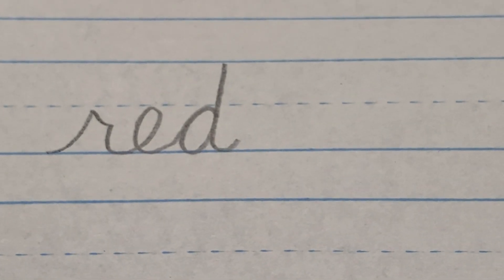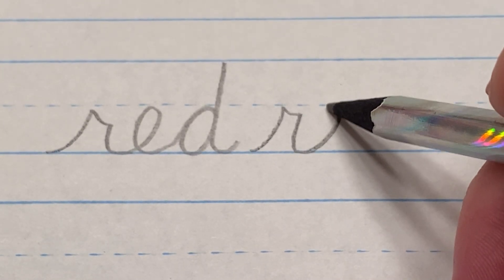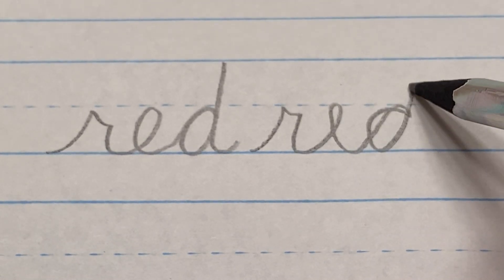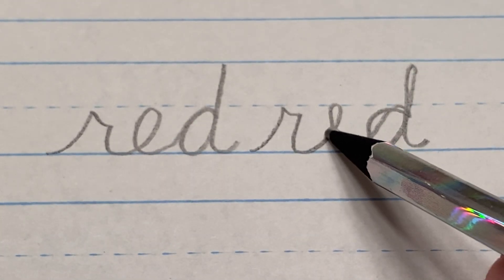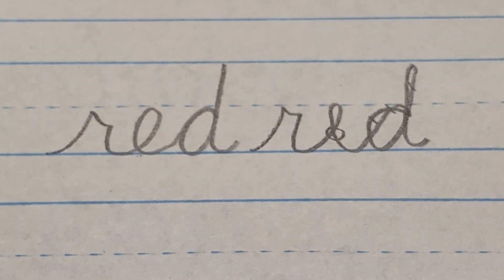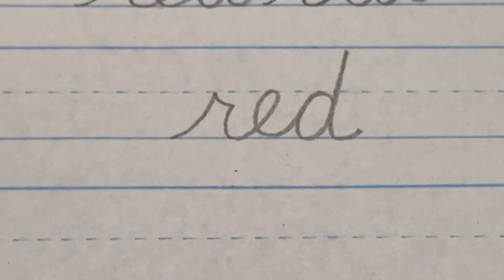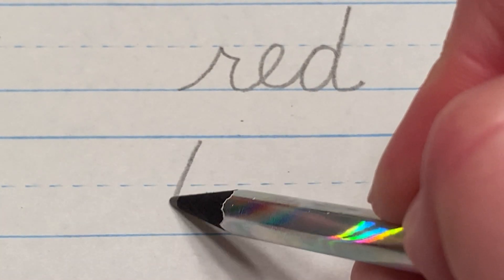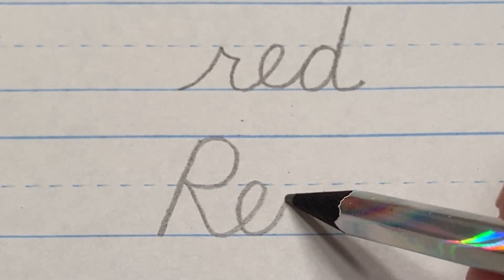How to write "red" in cursive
Learn how to connect the cursive letters r, e and d to write "red" in cursive